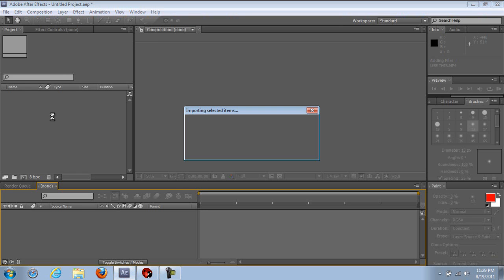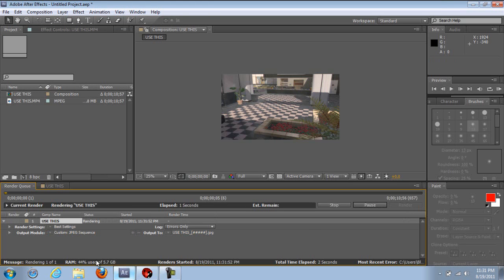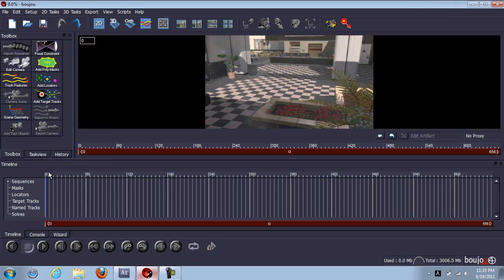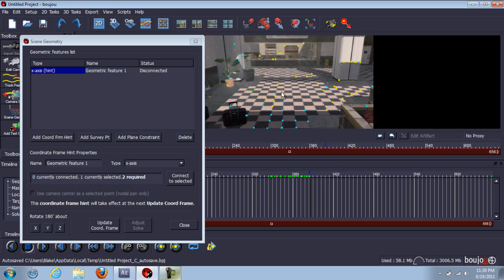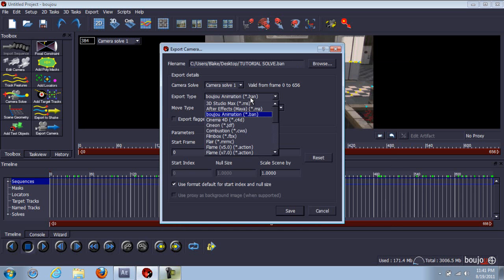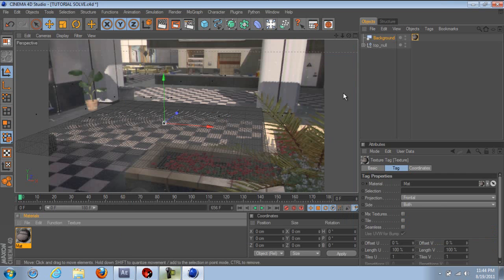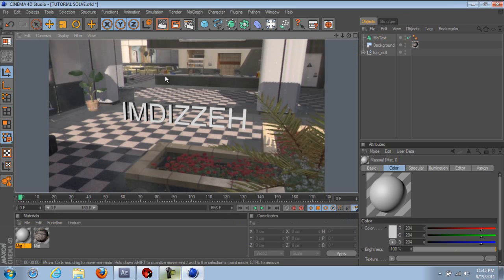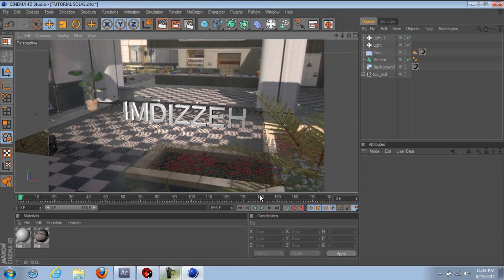Motion Tracking Text Tutorial (After Effects, Boujou, Cinema 4d)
Real quick tutorial I had to make because of the time limit. You can just messaged me if you have any problems I'll feel free to do teamviewer, skype, or anything like that.